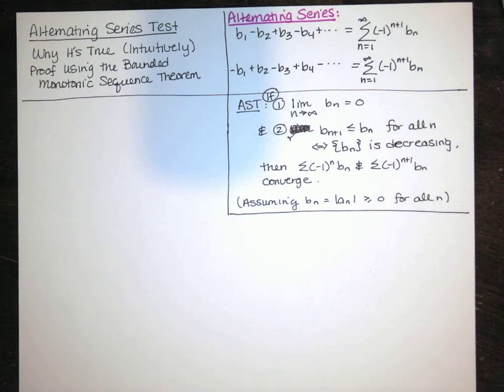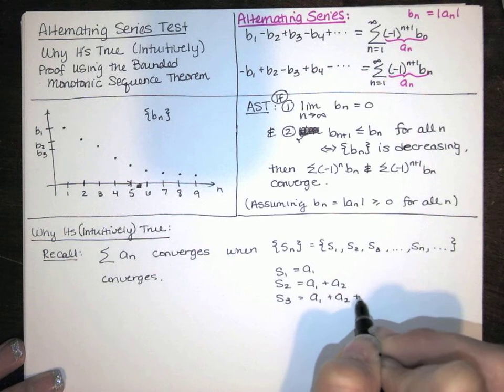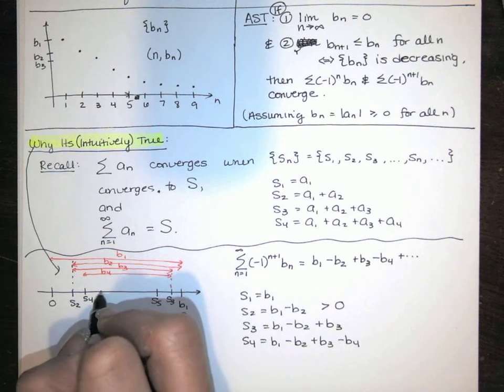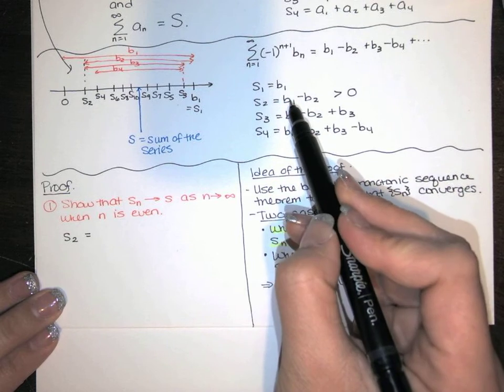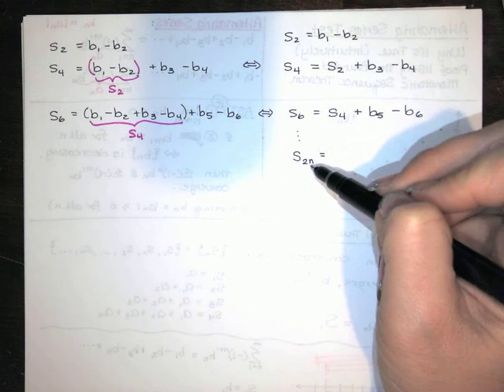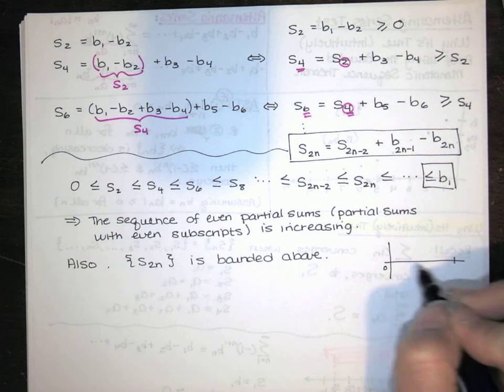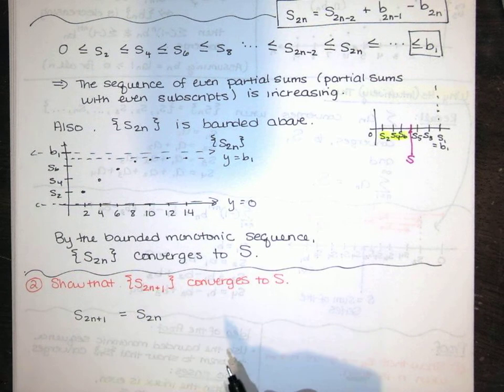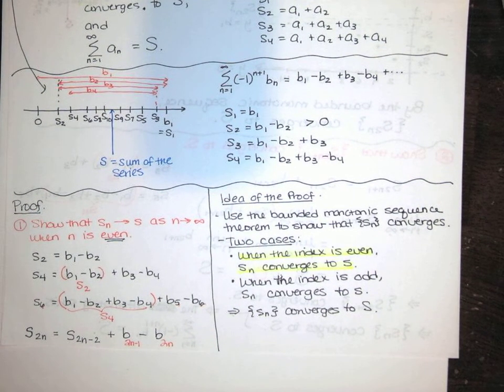76. Alternating Series Test - Part 2 - Why It Works, Proof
In this video, we review the conditions of the alternating series test, and talk about why it works. We look at why it works intuitively, and then we prove that the alternating series converges using the bounded monotonic sequence theorem.

It is not in any way necessary that you understand the alternating series test or where it comes from in order to use the test, but I wanted to provide this video for those curious students who want to know why something is true.